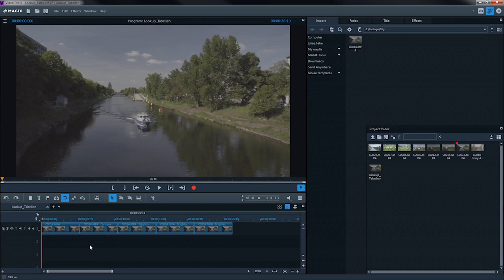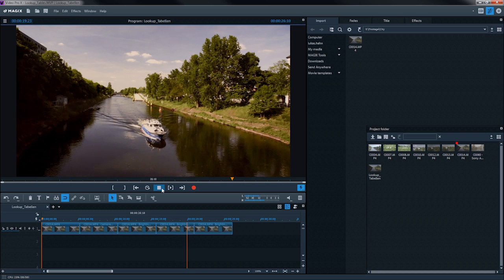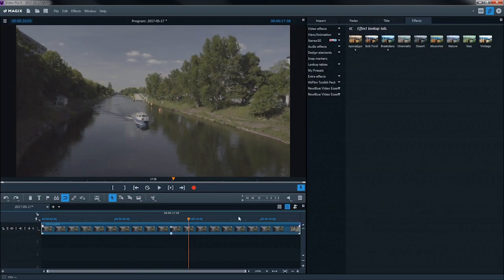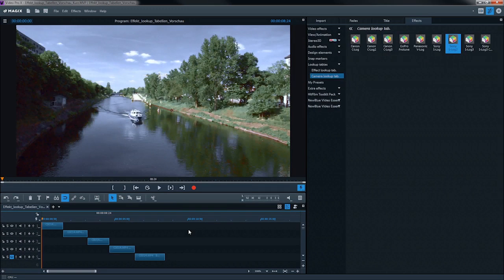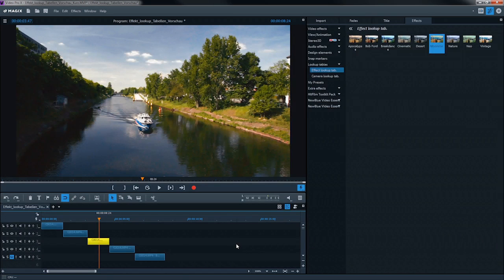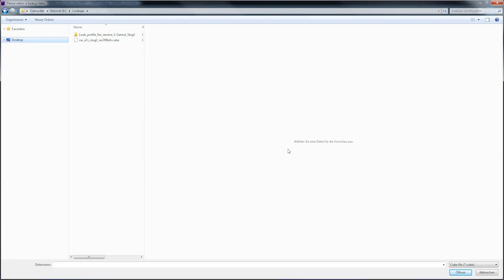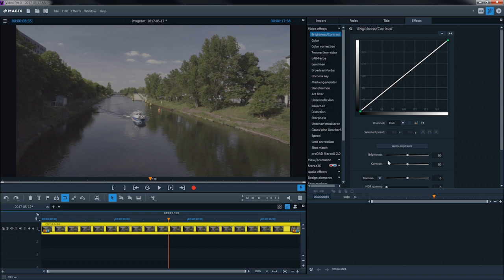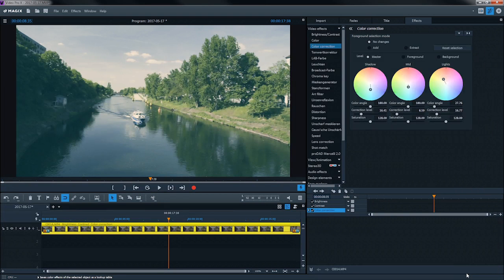MAGIX Video Pro X – Lookup tables tutorial (INT)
Tutorial content: Discover a wealth of options for working with lookup tables. Import camera LUTs, create a particular style with predefined LUTs or design your own using the shot match feature and save it for future use